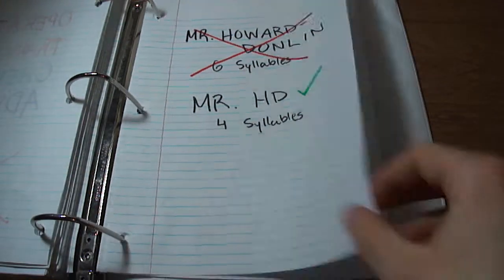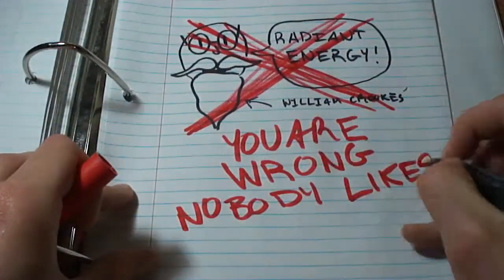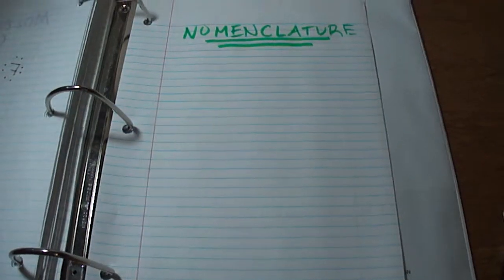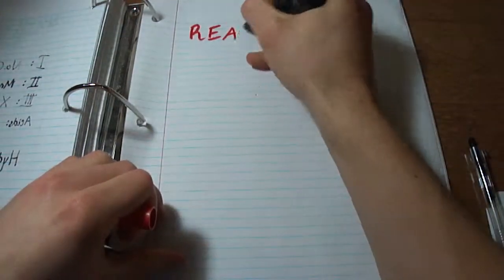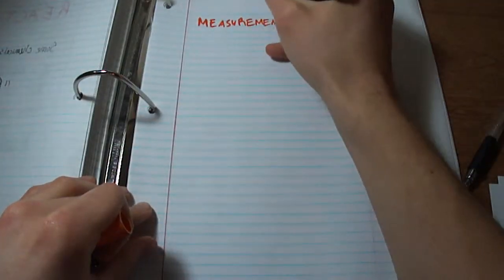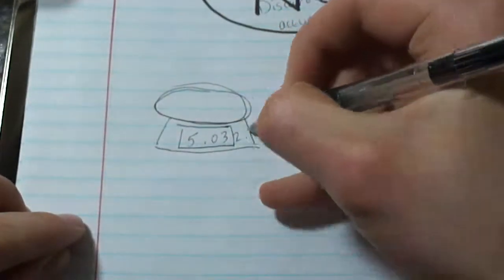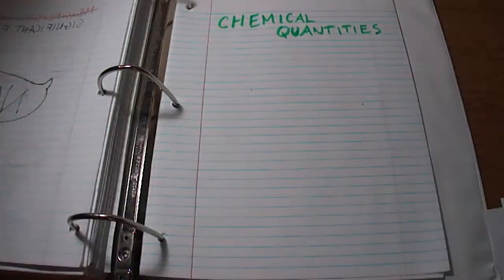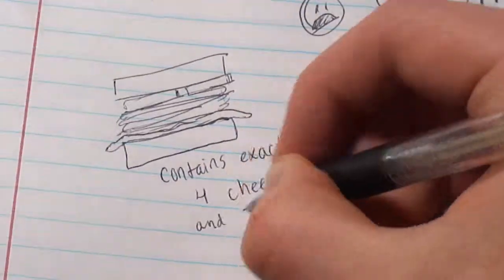Transuniversal Chem Advice